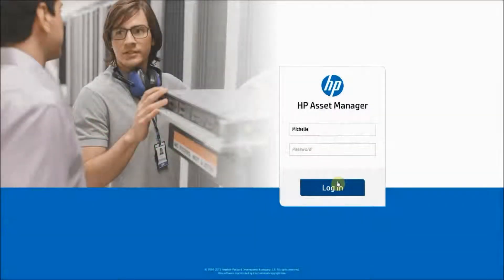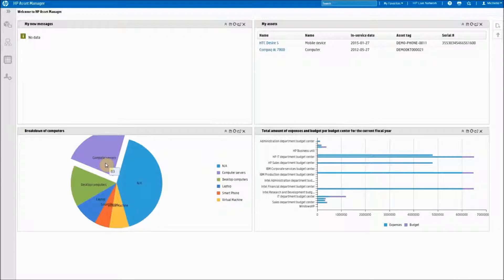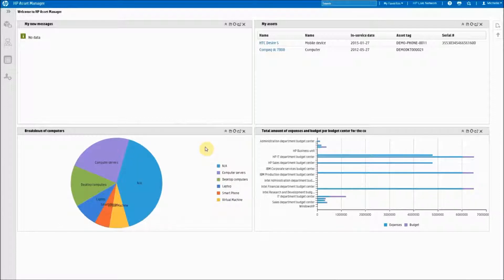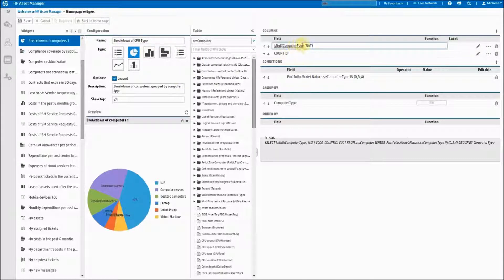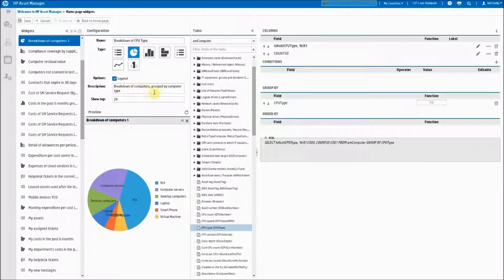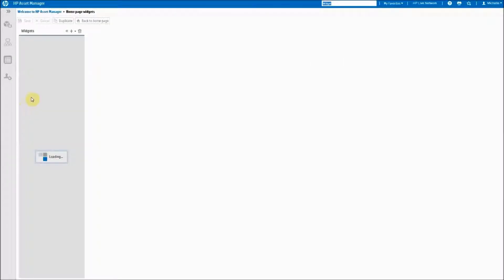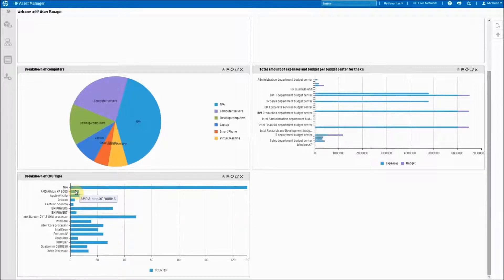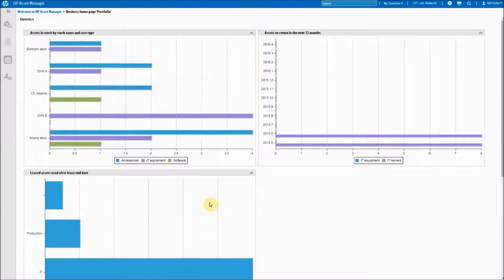Customizing Dashboards and Widgets in HP Asset Manager Web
Tips on how to customize your home dashboard and create new widgets in HP Asset Manager 9.50.